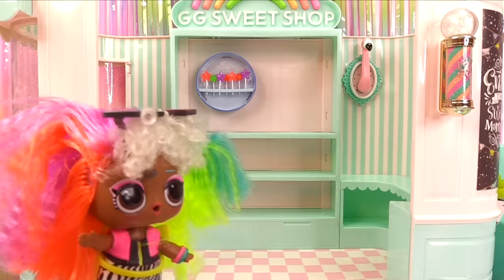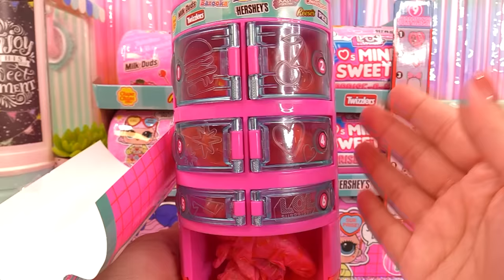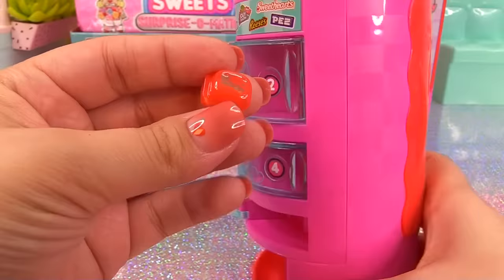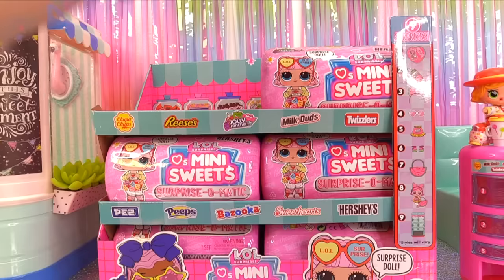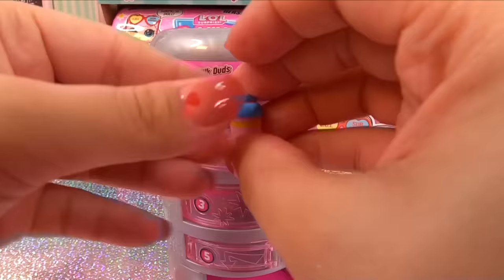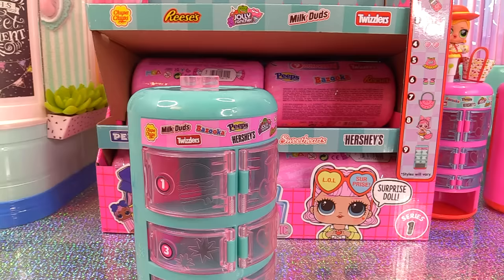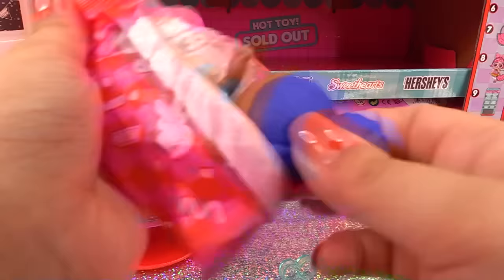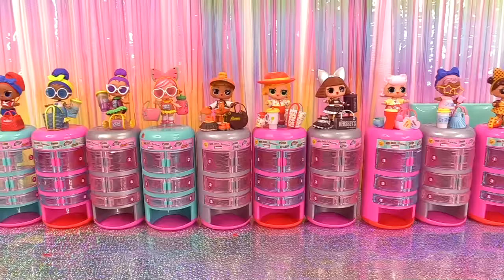NEW! LOL Surprise Mini Sweets Full Case Unboxing! Candy Brands LOL Dolls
We are unboxing the sweetest LOL dolls today with a full case of LOL Surprise Mini Sweets dolls! Lots of candy brands are included in this lol doll line up including a Hershey's LOL doll, Peeps, Sweethearts, Bazooka, Reeses and many more. 12 new dolls to collect let's see if we complete all of them!

Join me on my other channels!